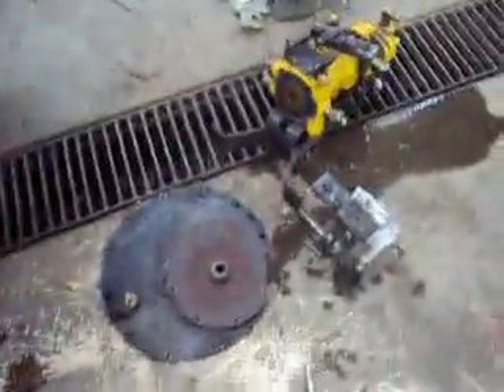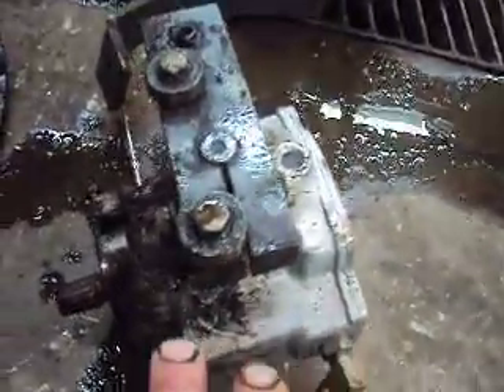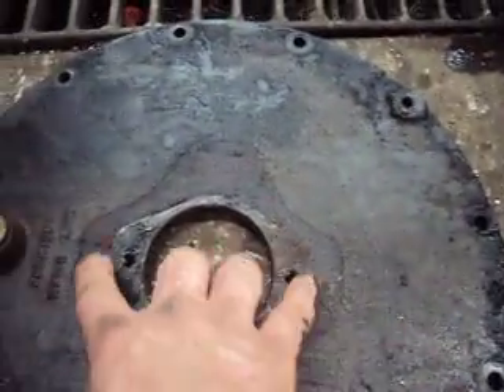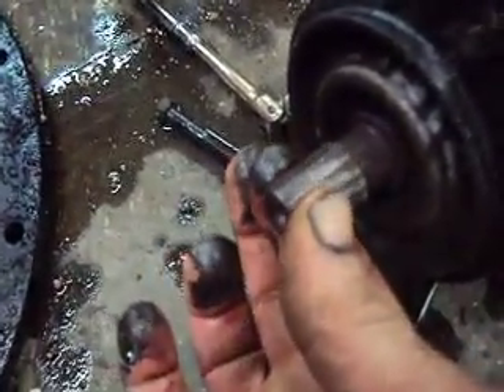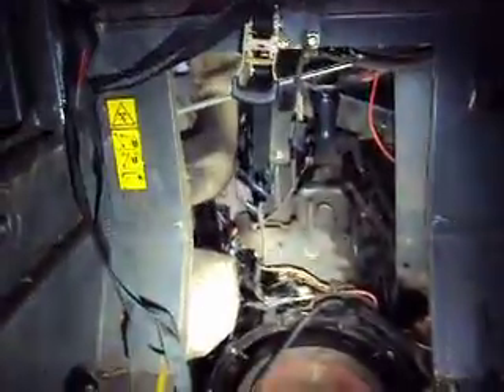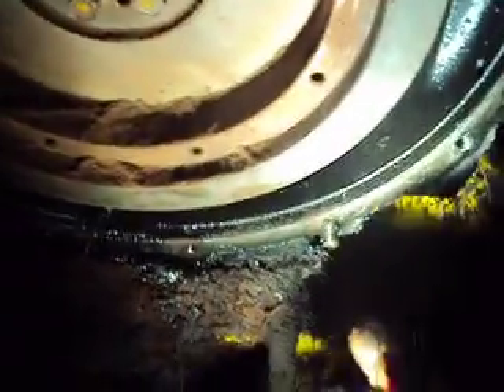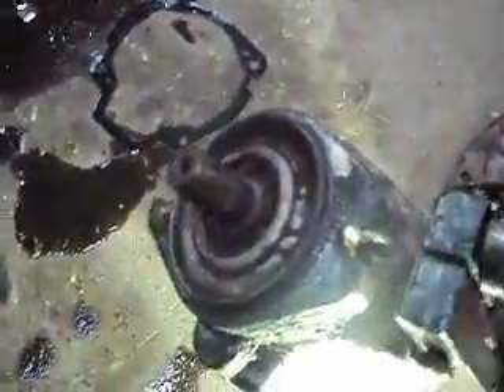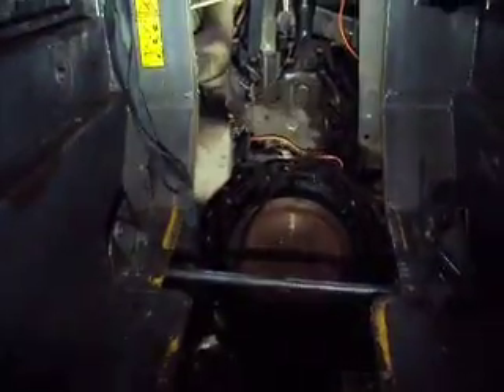Repairing the drive on a LS 150 New Holland Skid Steer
Please excuse my ignorance in the commentary. The rear pump supplies pressure for the bucket and the loader and primes the two hydrostic pumps for the left and right side drives. The hydrostatic pumps are variable displacement pumps that use a swash plate to control the amount and direction of fluid flow. I was able to buy just the shaft for the front pump and the drive plate and a couple of seals and gaskets for around $300.00 and complete the repair.